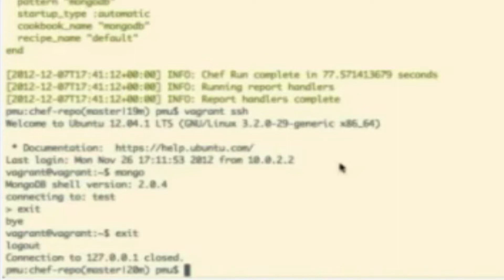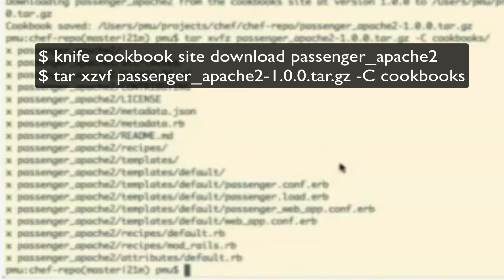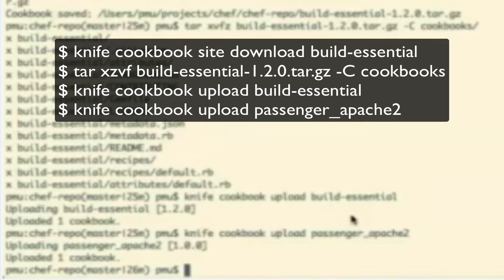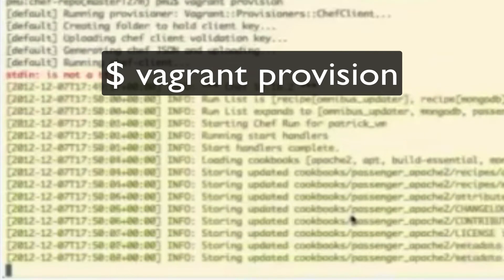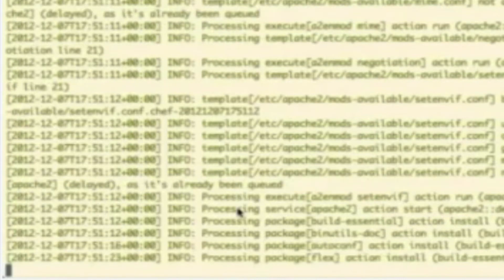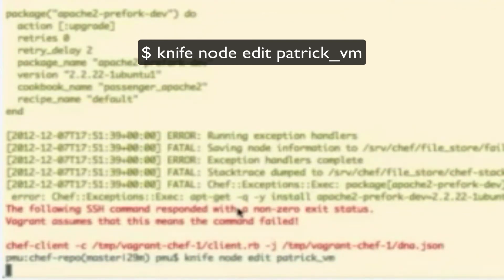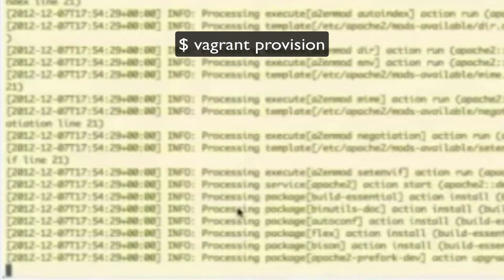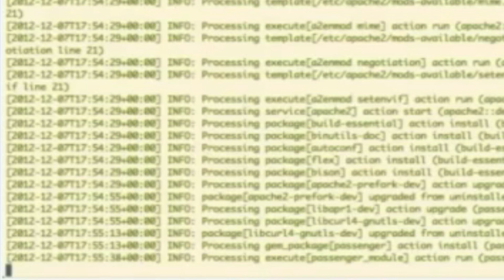Add the passenger_apache2 Cookbook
Download the passenger_apache2 cookbook and its dependencies from the community site.

Upload the cookbooks to Hosted Chef.

Add passenger_apache2 to the run list.